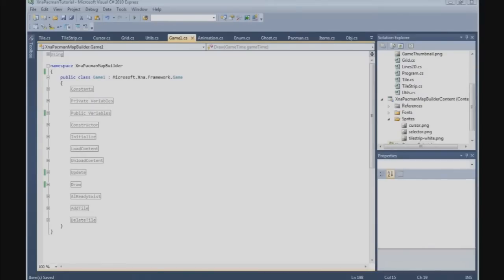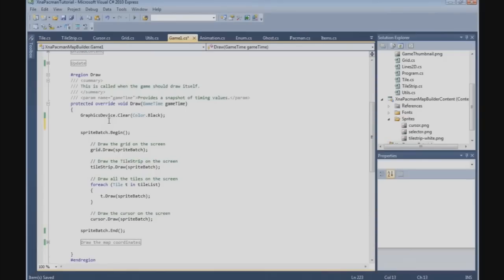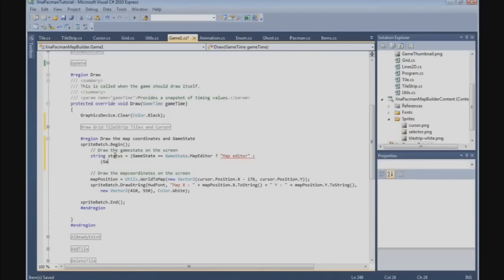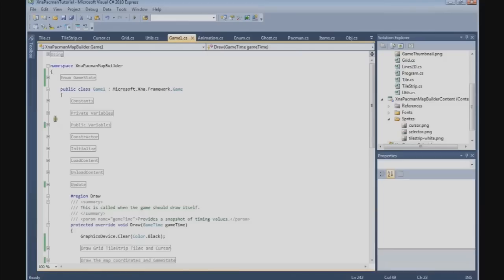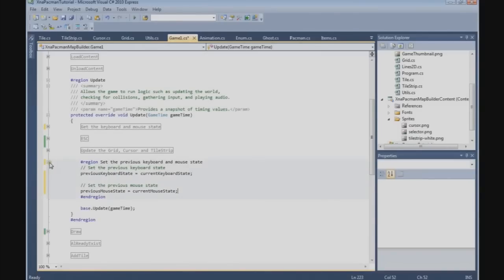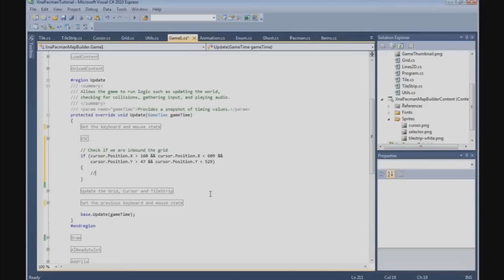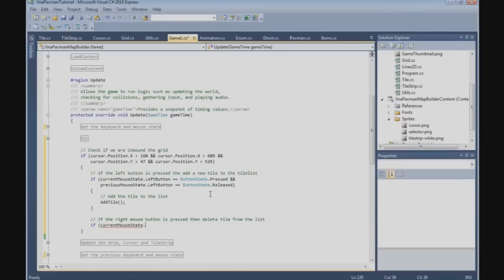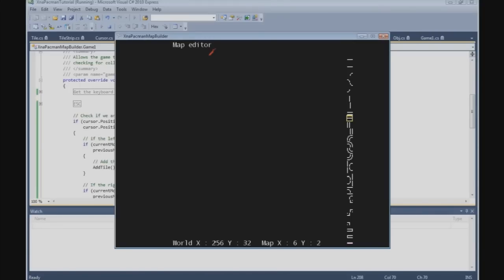How to build a Pacman game in XNA - 19. MapBuider - TileList (part 2)